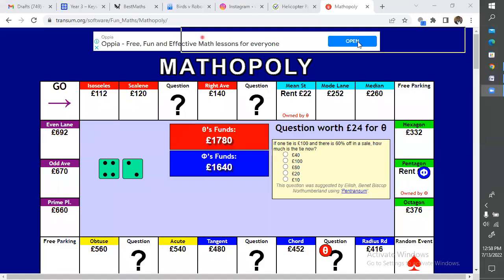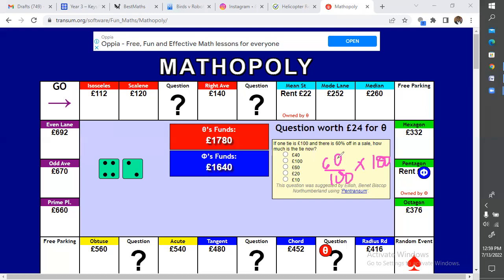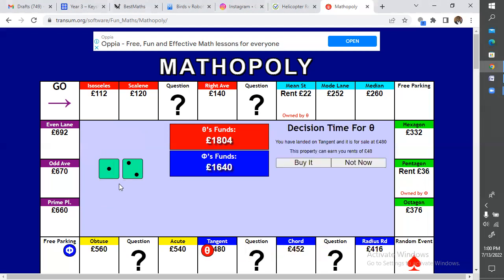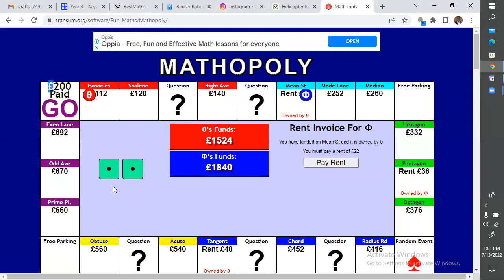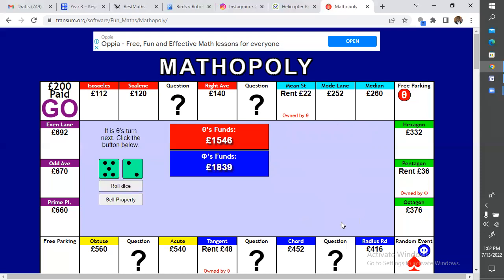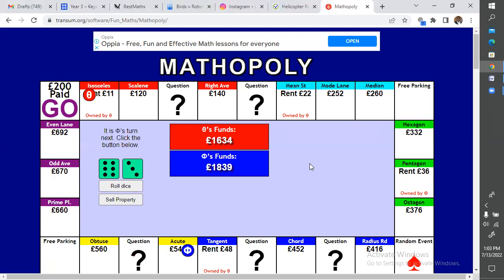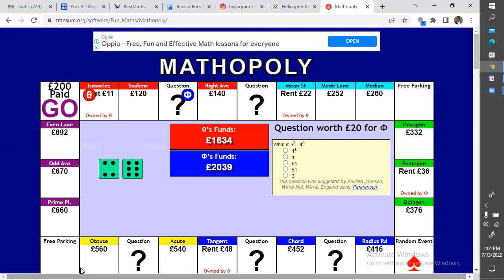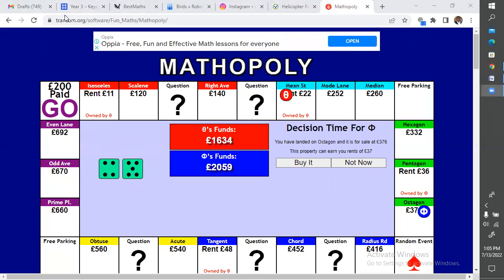MATHOPOLY-Summer Maths Camp 2022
Exploring Mathopoly with a Year 10 student.
 Instructions
The object of the game is to become the wealthiest player through buying and renting property and answering multiple choice mathematics questions.

Players take turns to roll two dice and move around the playing board the number of spaces indicated by the sum of the two dice. Whenever a player lands on an unowned property they may buy that property at its given price. If any other player then lands on that property they pay the owner the indicated rent.

If a player's funds fall below £0 they will be declared bankrupt and be out of the game.

This game is for two to four players. Please select:

2 players
3 players
4 players